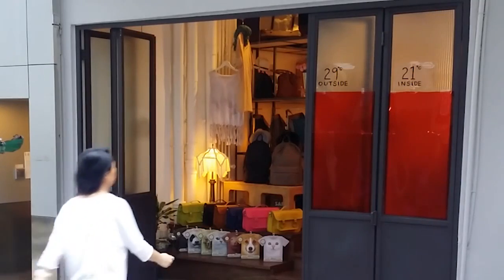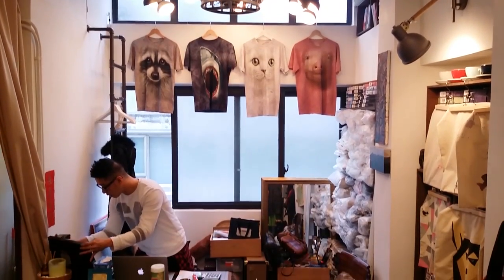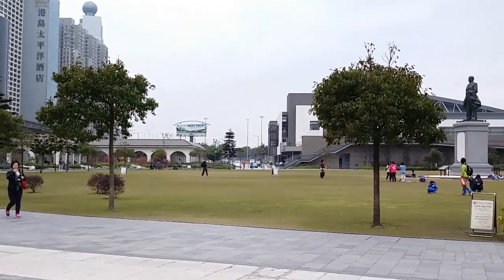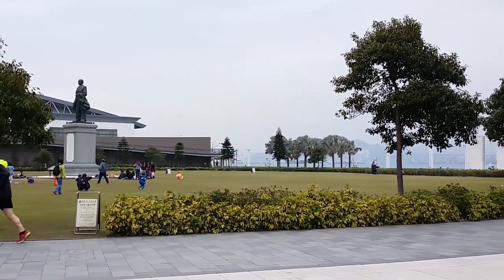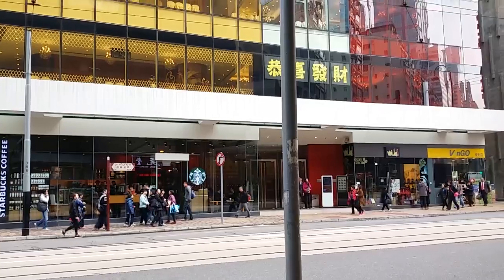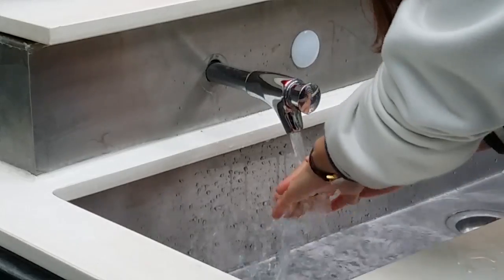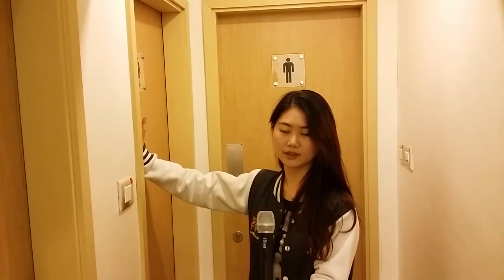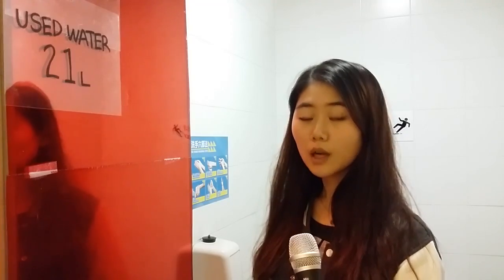Smart glass to solve for tomorrow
JMSC Students Stella Ko and Sol Han created this video for the Samsung Solve for Tomorrow competition using Samsung Galaxy Note 10.1.

Smart Glass is an idea that they came up with for the competition; it changes color according to temperature contrast and energy usage, making people aware of wasteful energy consumption in Hong Kong.